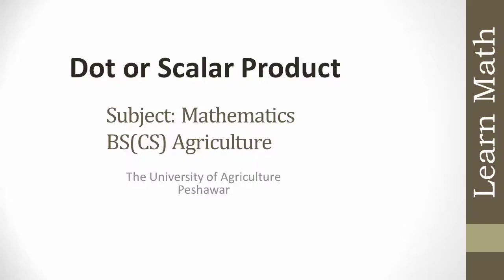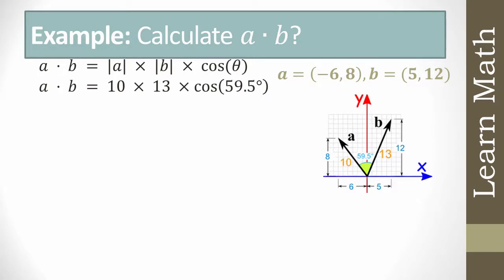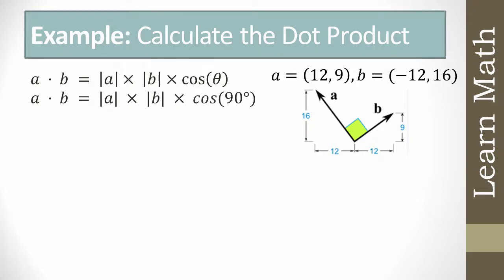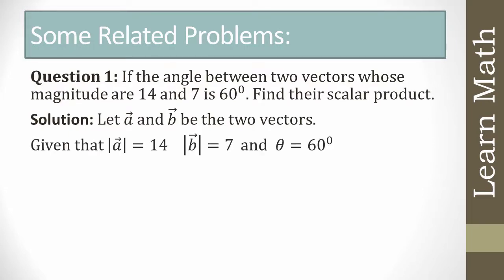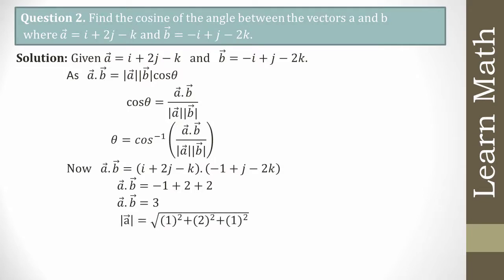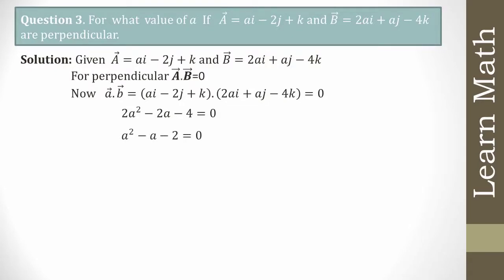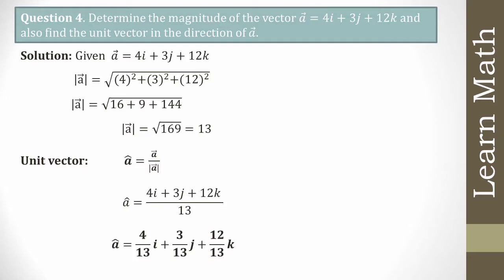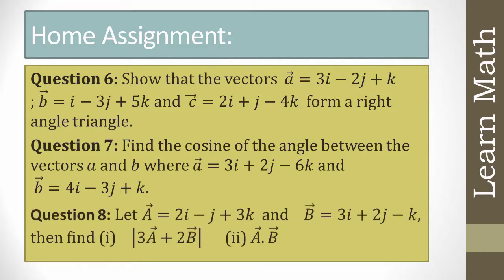Dot or Scalar Product | Simple and Easy explanation with examples